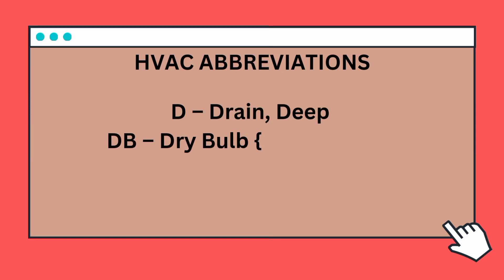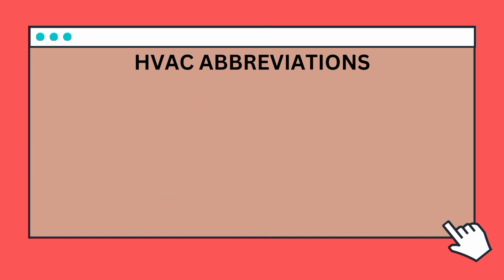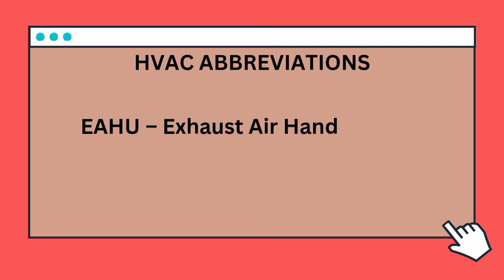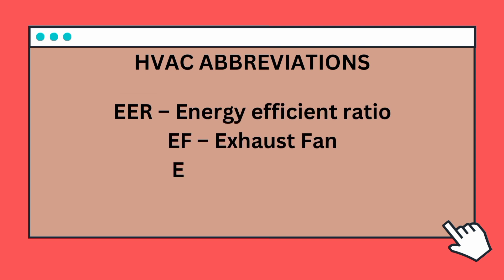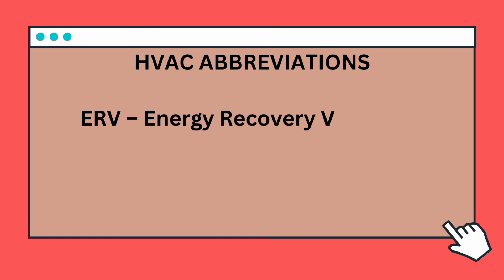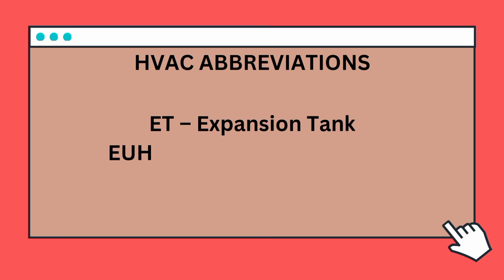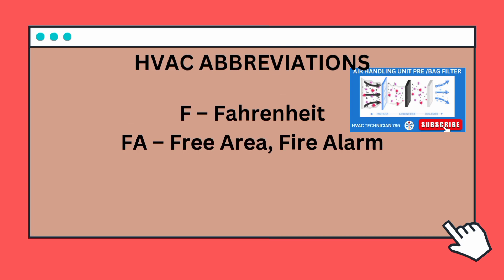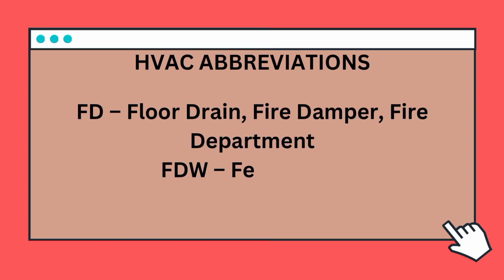hvac technician training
hvac career
hvacr
hvac knowledge